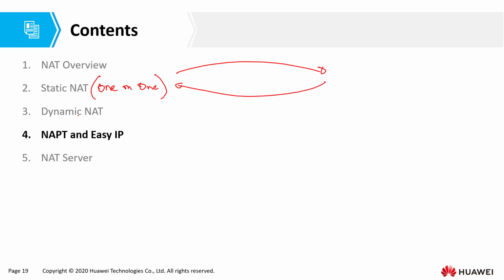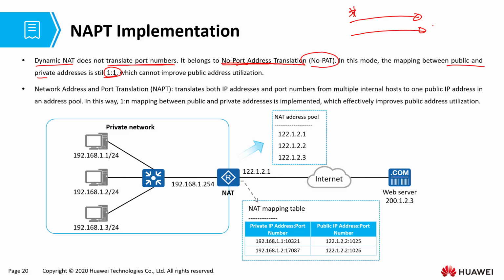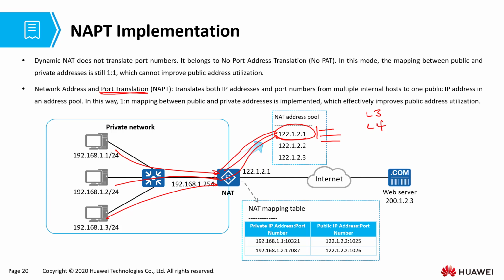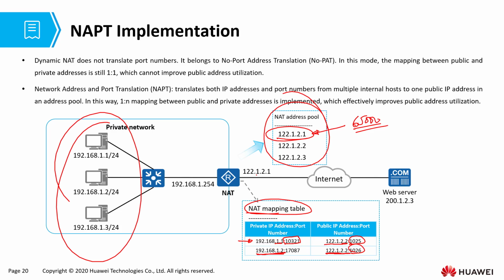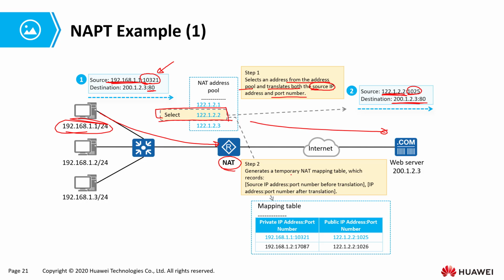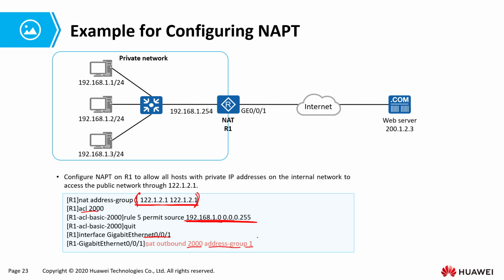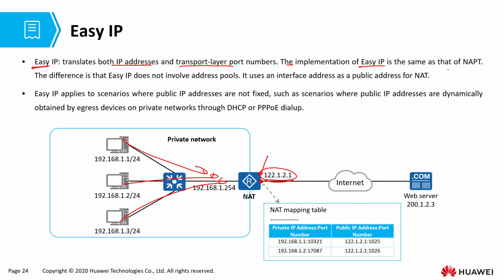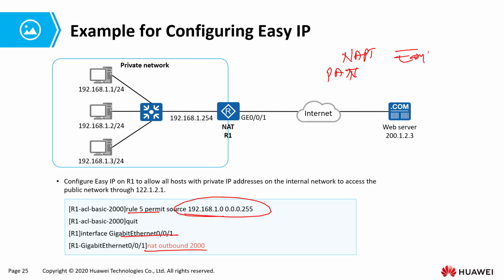HCIA Datacom v1.0 Chapter 14: NAT Principles and Configuration Part 4 - NAPT(PAT) and Easy IP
This is the 4th of a 5-part video in which I cover Network Address Translation. This part focuses on Network Address with Port Translation, also called Port Address Translation. NAPT Special case implementation by Huawei called Easy IP is also discussed in this video.